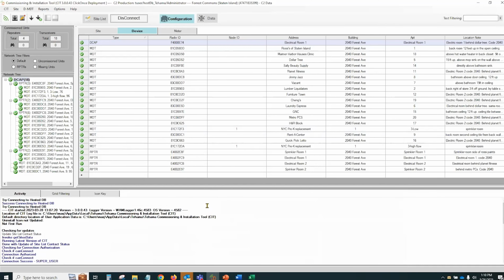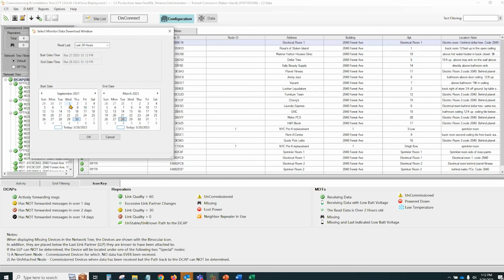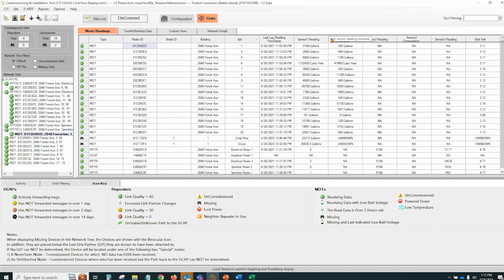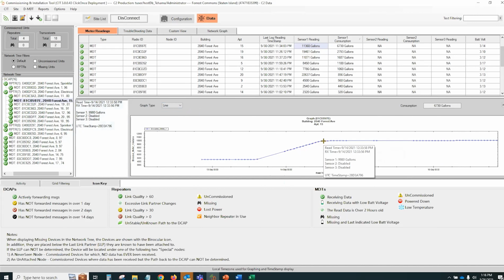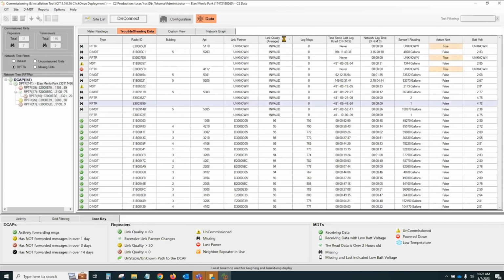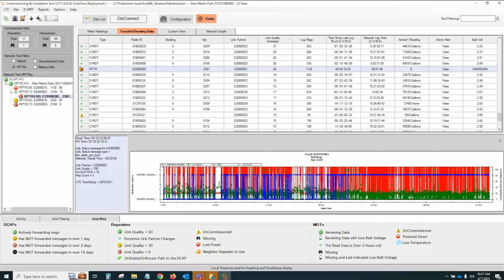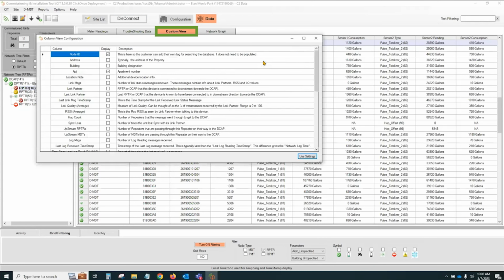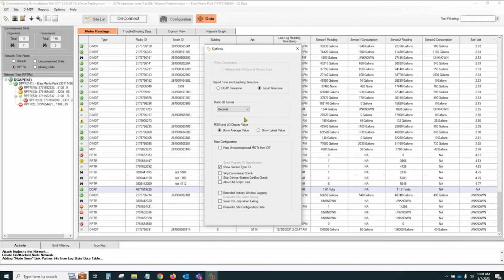Tehama | The CIT in Detail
Detailed use of the CIT software for monitoring and troubleshooting